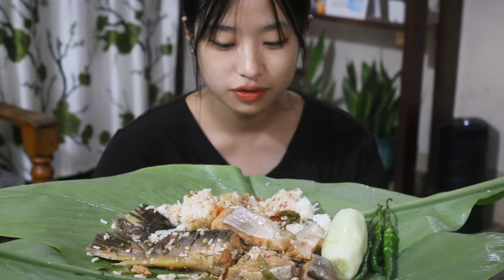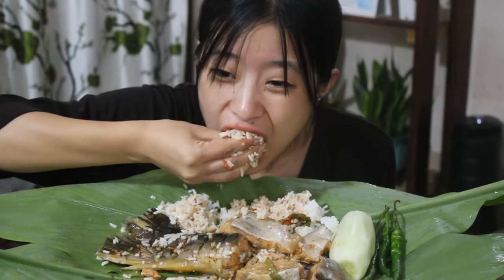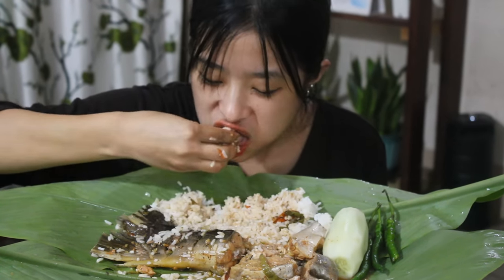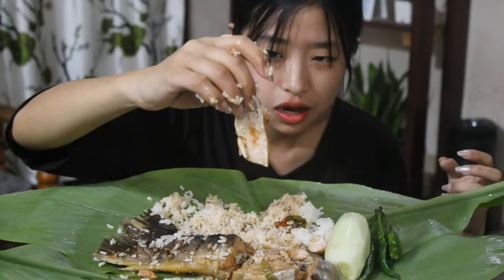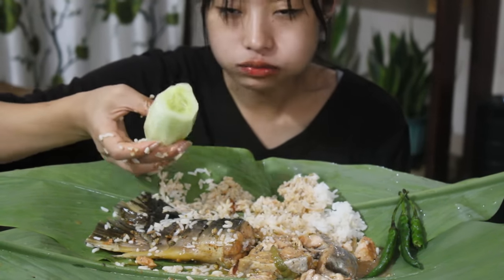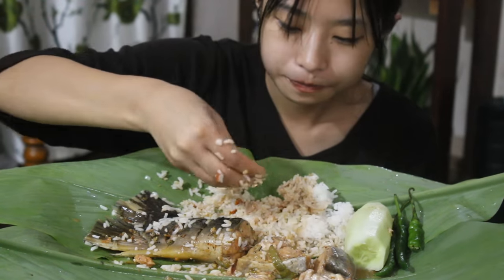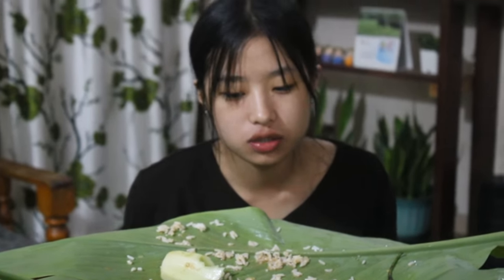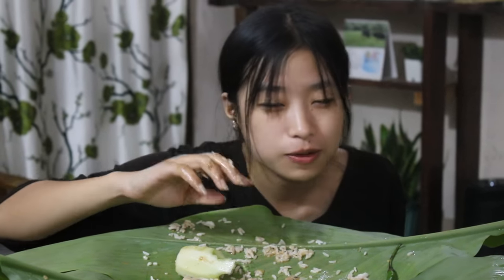Oily Fish Curry | Naga Dish | Mukbang